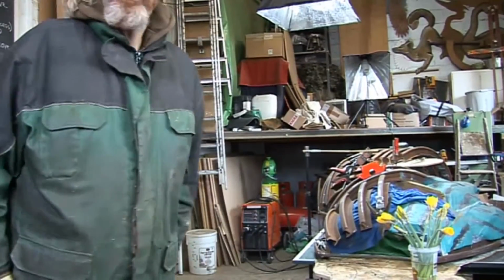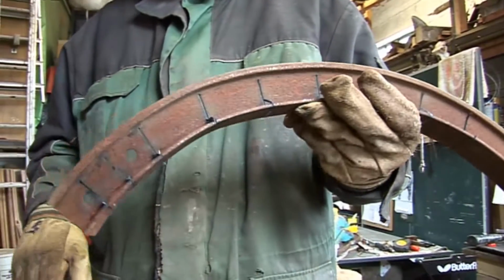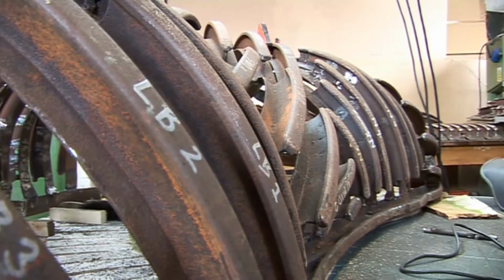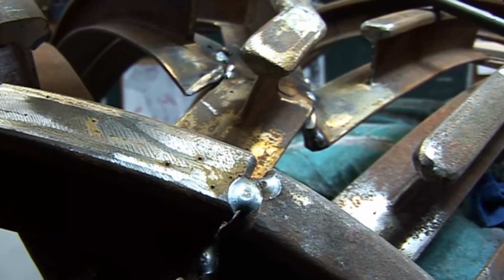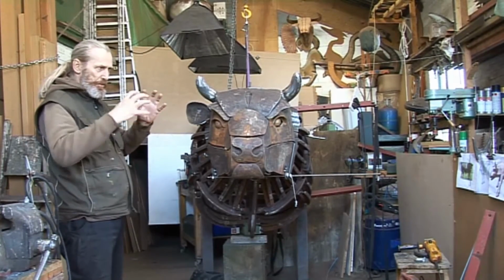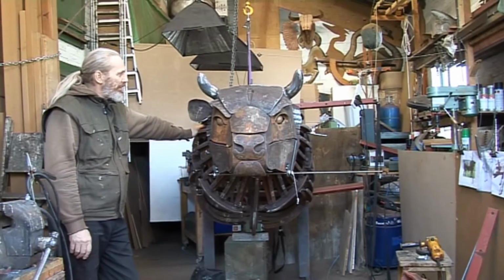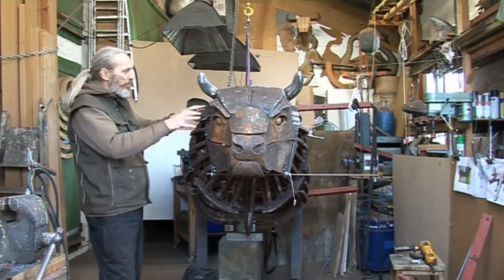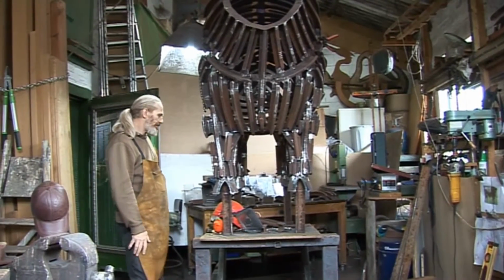THE BULL - A SCULPTURE BY STEVE PORTCHMOUTH